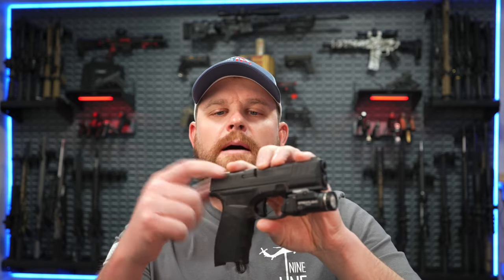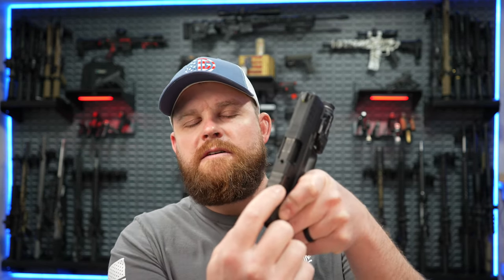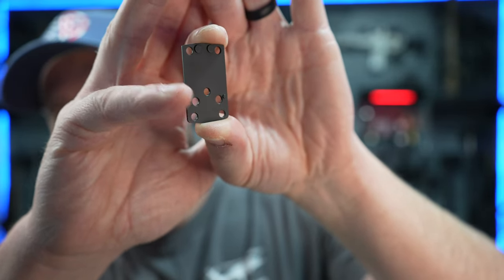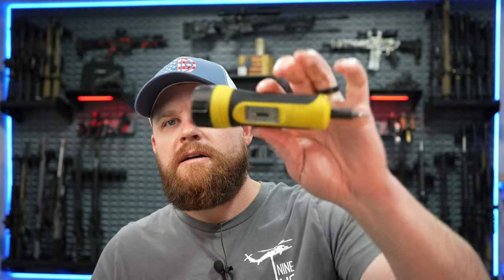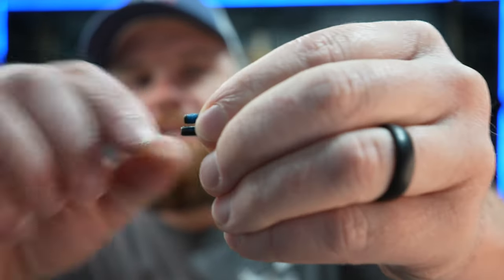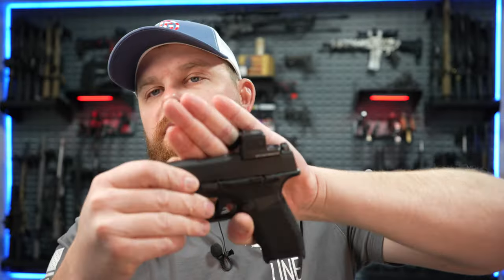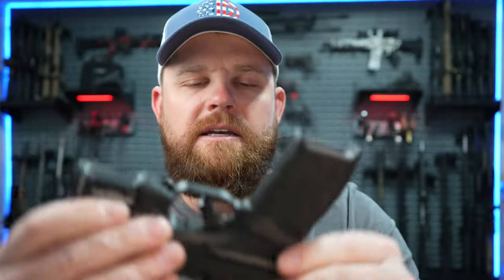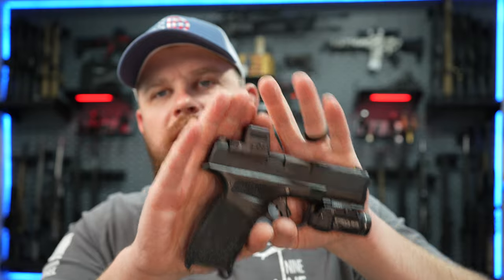I got the EPS carry mounted on my hellcat pro!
I ran into some problems with the adapter plate I got for the eps carry, but once I got the correct version of the plate the install went smooth.
This red dot is the next innovation from holosun in enclosed emitter red dot sights.

Build list: follow the link below for everything I used in the video.